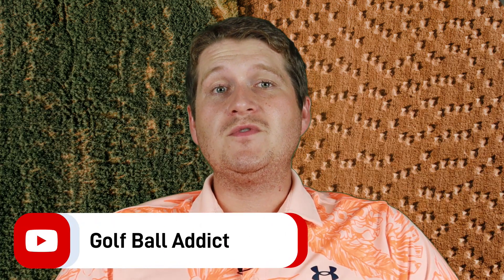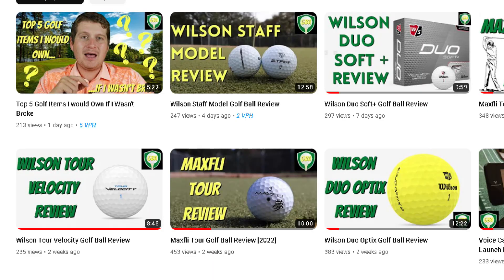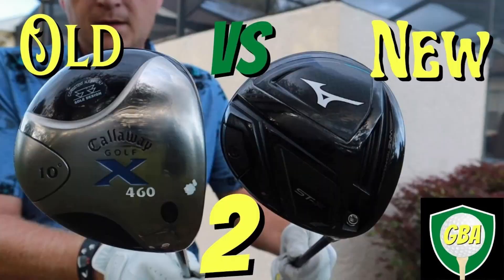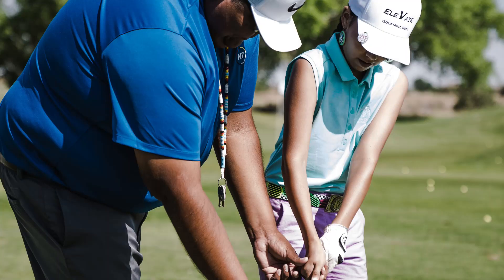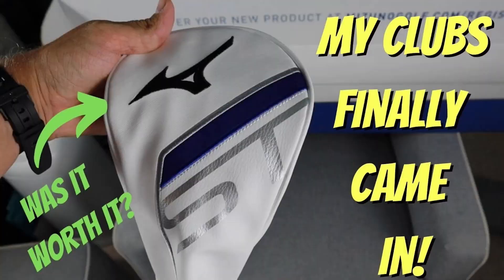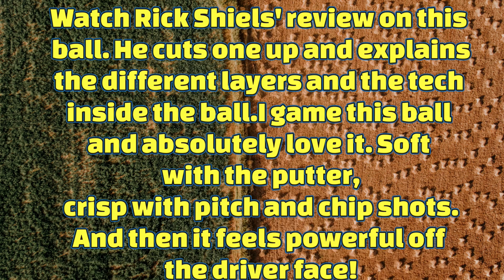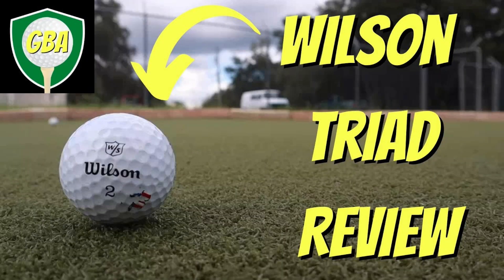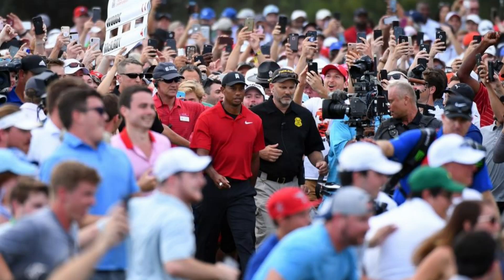The Golf Ball Addict Episode 2: The Fall of Tiger Woods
Time for another episode of the Golf Ball Addict Podcast. In today's podcast, I discuss some of your wonderful comments. I talk about how a Rick Shiels Comment inspired my whole channel, as well as the Rise and Fall of Tiger Woods. I also discuss and predict Charlie Wood's future with the PGA Tour. Finally, I talk about which aspect of your golf game is most important.